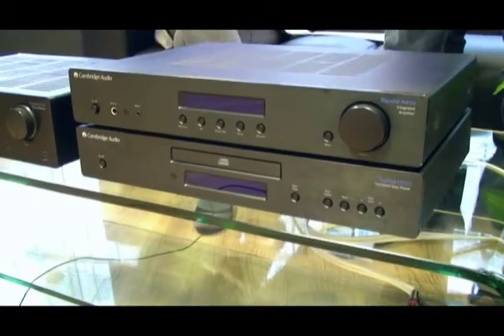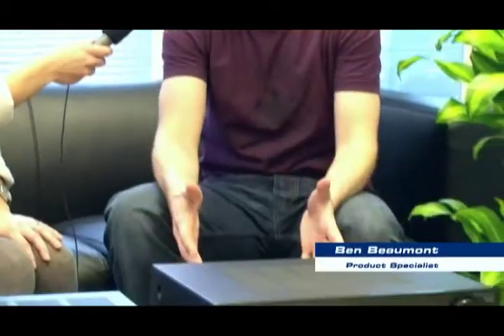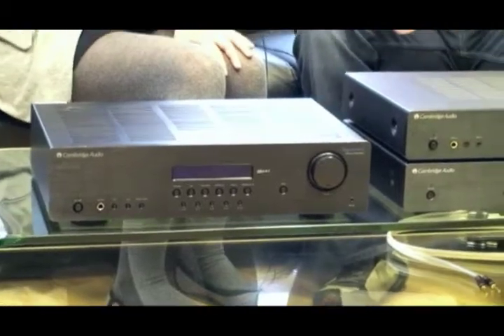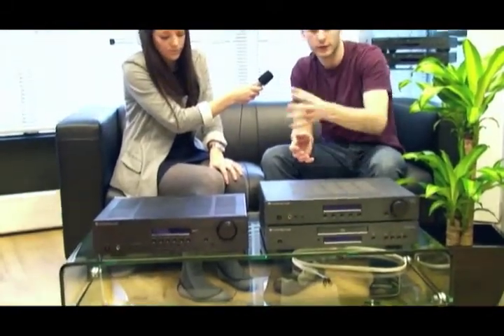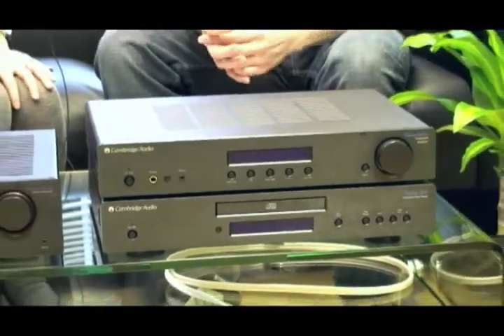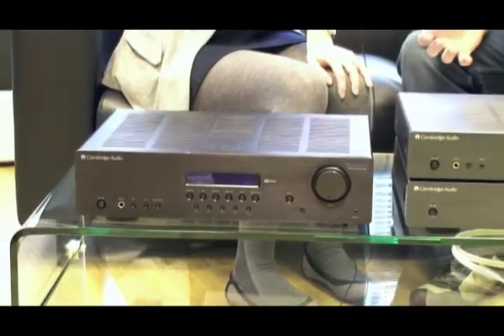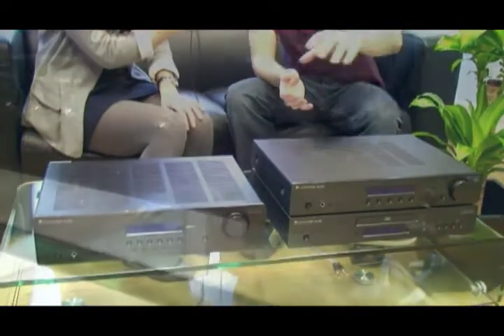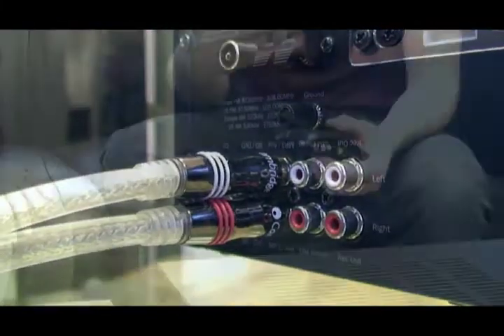Topaz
It's rediscover music time...

Open your ears to how your music can really sound with Topaz -- an all new concept in high performance audio entertainment from the UK's favourite hi-fi brand.